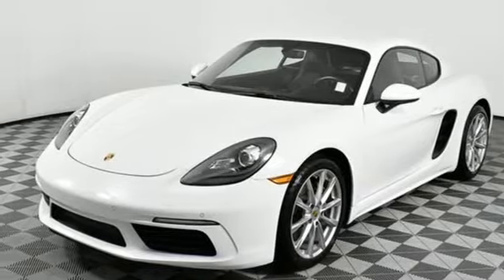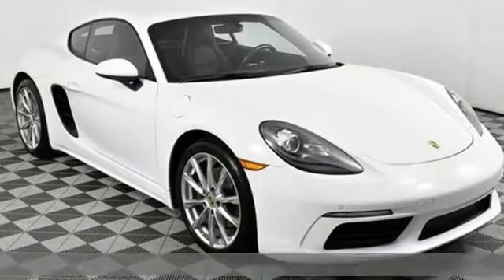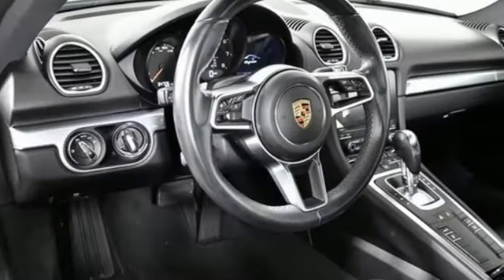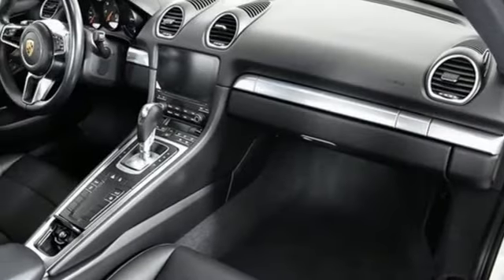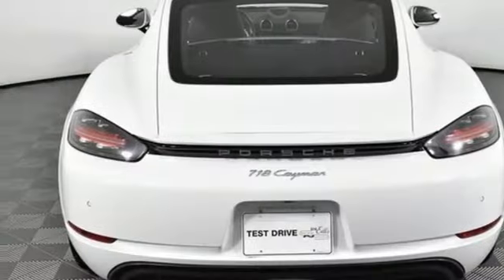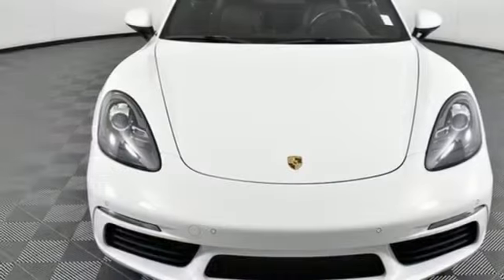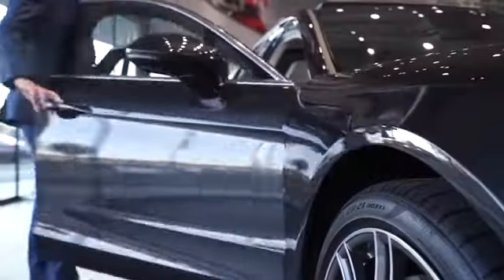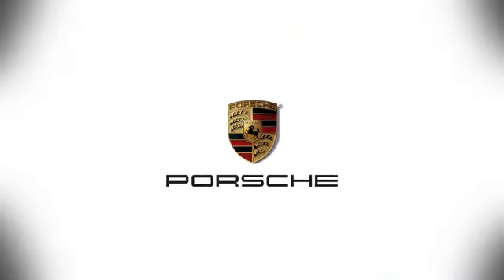Used 2018 Porsche 718 Cayman Atlanta, GA P34578 - SOLD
Year: 2018
Make: Porsche
Model: 718 Cayman
Trim: Base
Engine: 2.0L Turbocharged
Transmission: 7-Speed Porsche Doppelkupplung (PDK)
Color: White
Interior: Black
Mileage: 34703
Stock #: P34578
VIN: WP0AA2A83JK260173
WhitebrStandard Interior in BlackbrPorsche Entry & Drivebr7-speed Porsche Doppelkupplung (PDK)brPower Steering Plusbr19 Boxster S WheelsbrWheel Center Caps with Colored Porsche CrestbrAutomatically Dimming Mirrors with Integrated Rain SensorbrSeat VentilationbrHeated Multifunction Steering WheelbrLane Change Assist (LCA)brSeat HeatingbrPorsche ConnectbrBOSE Surround Sound SystembrbrPorsche Certified. This Porsche's original factory warranty started on 03/26/2018. Porsche Certified Warranty good for 2 additional years starting at the expiration of the original 4 year/50k mile manufacturer's warranty. Enjoy peace of mind and compelling finance offers when purchased with the Porsche Approved Certified Warranty.brbrPorsche Approved Certified Pre-Owned Details:brbr * Transferable Warrantybr * Limited Warranty: 24 Month/Unlimited Mile beginning after new car warranty expires or from certified purchase datebr * Roadside Assistancebr * 111 Point Inspectionbr * Includes Trip Interruption reimbursementbr * Warranty Deductible: $0brbrWe look forward to hearing from you. Advertised price includes $699 Dealer Service Fee.

Address:
4006 Carver Drive